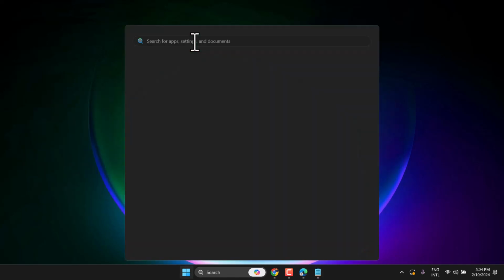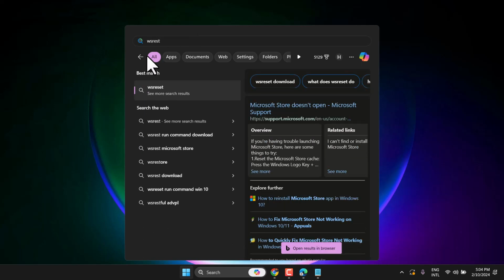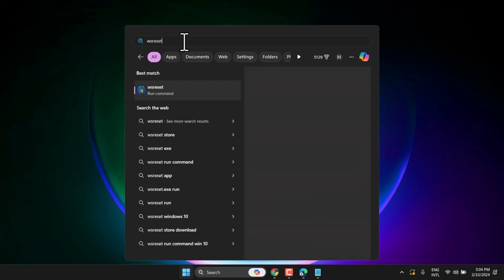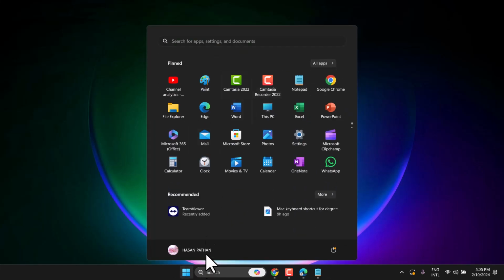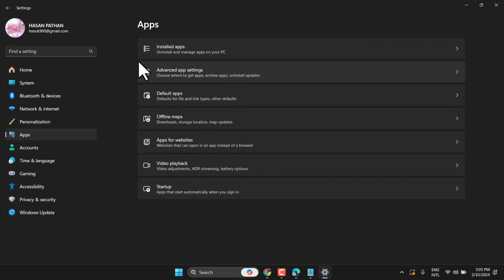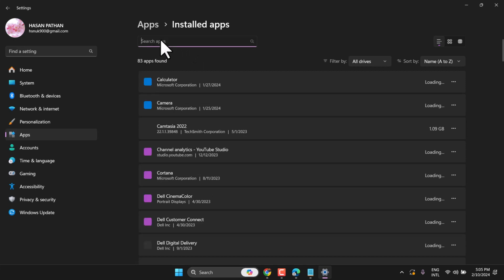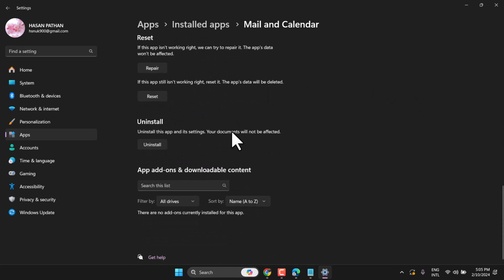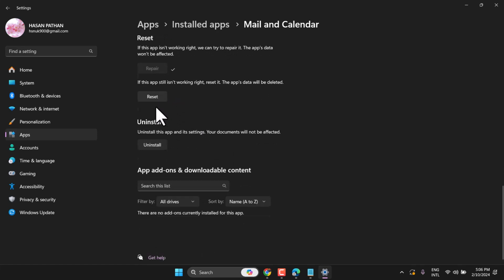Fix “File System Error 2144927436” in Windows 11 [Solution]